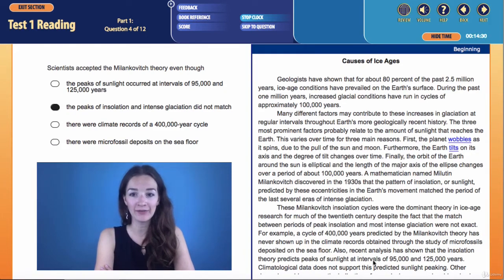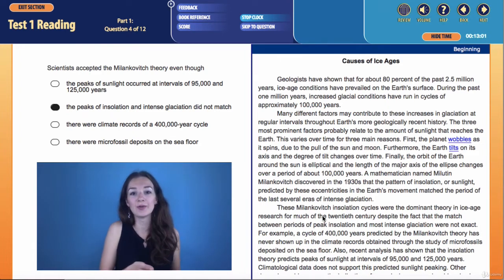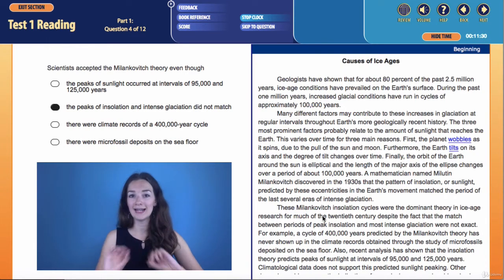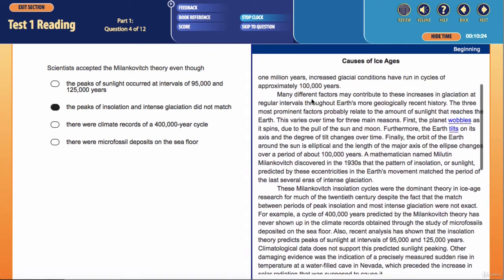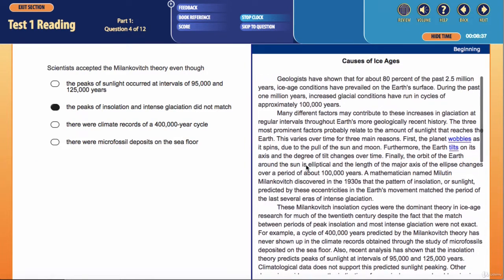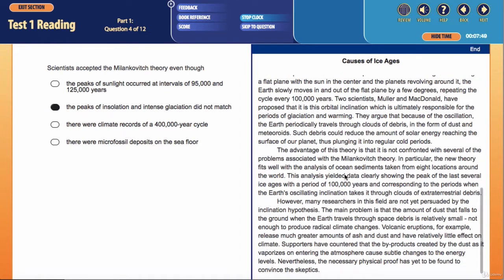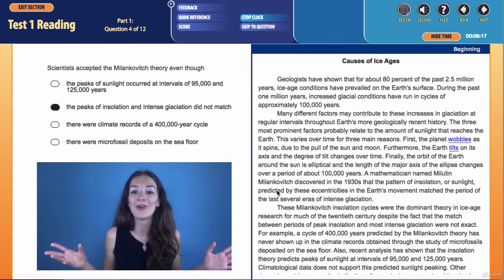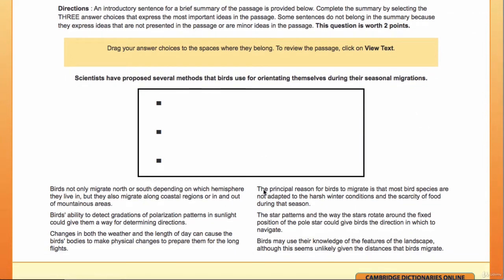2 Should You Read The Text